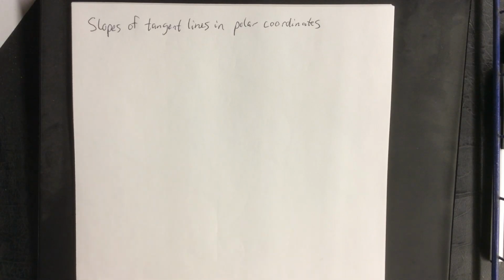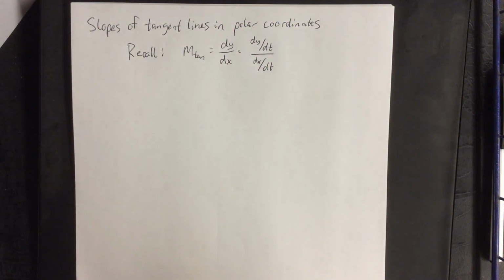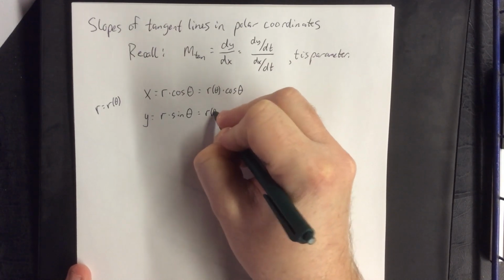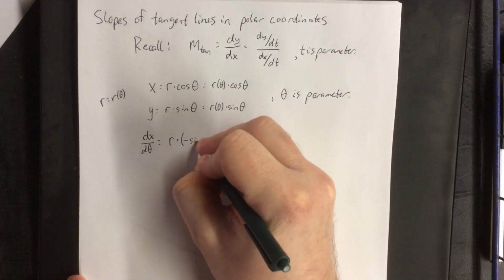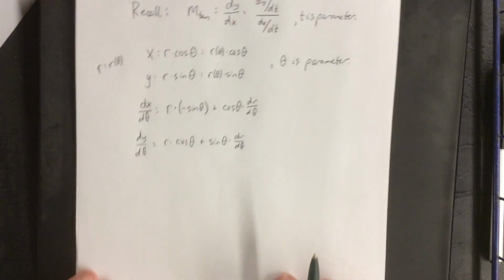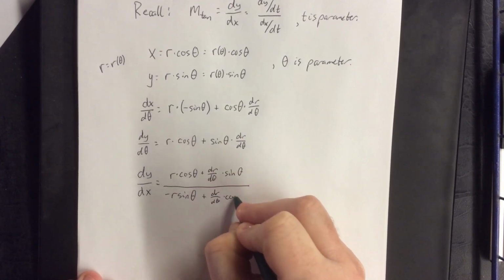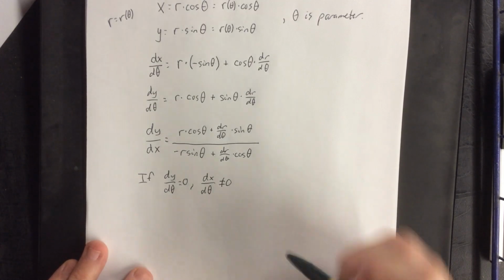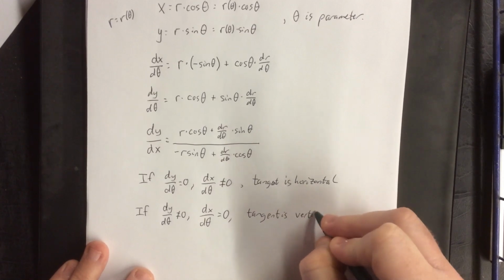Slopes of tangent lines in polar coordinates